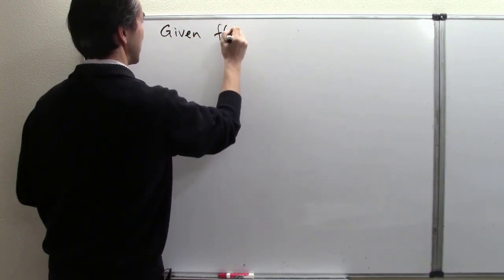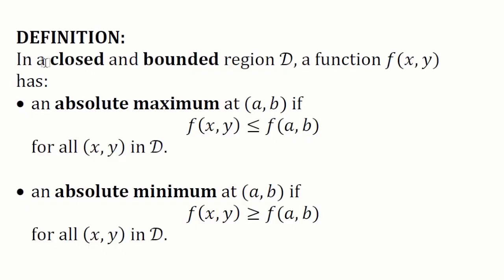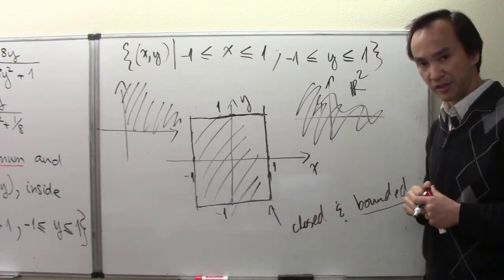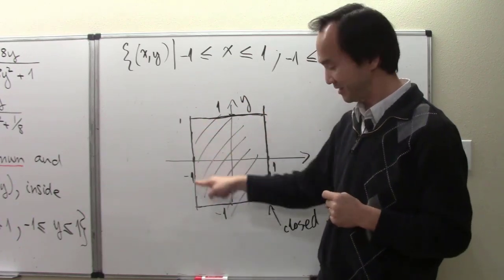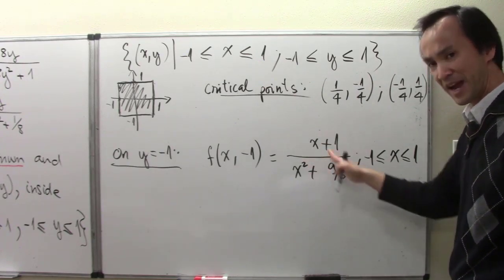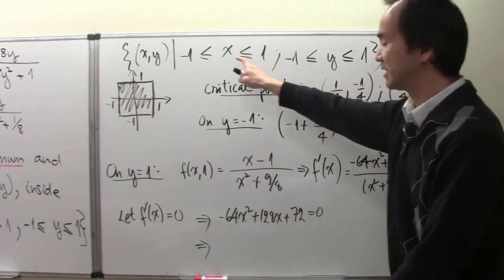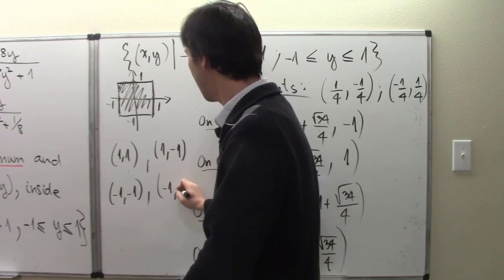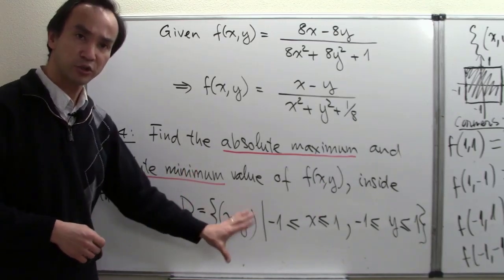254 Multivariable Functions Maximum Minimum Values Part II